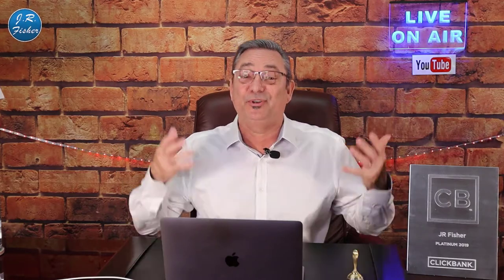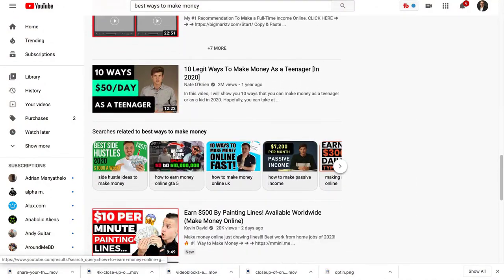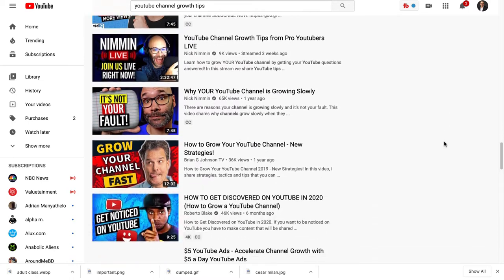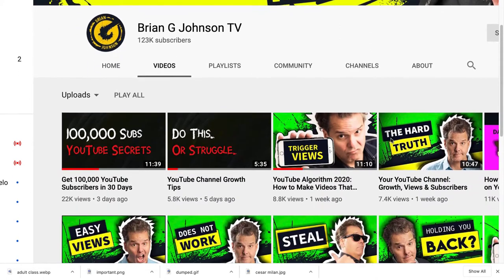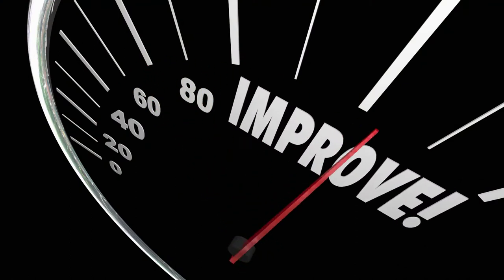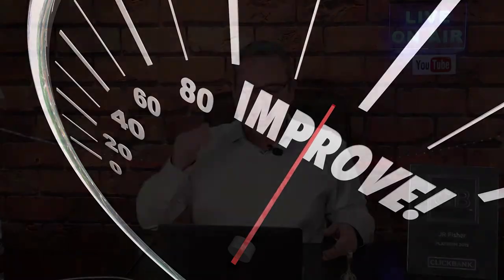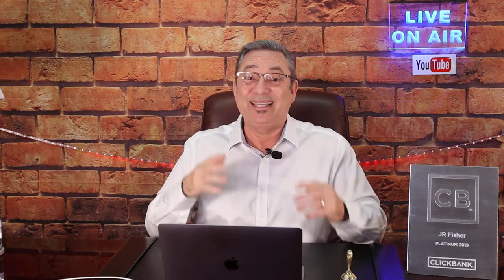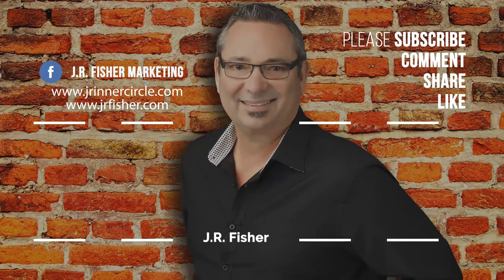👀How to get more views on YouTube in 2 minutes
How to get more views on YouTube in 2 minutes. Are you looking to get more views on YouTube but you want to work yourself to death? I've got a trick for you that you can use and will blow your mind. I'm going to show it to you in this video and it's only gonna take you 2 minutes to start getting more views on your YouTube videos.

There are so many things you can do to get views on YouTube. Obviously, is having good content and a good video. Originally, when YouTube started, nobody really knew much about thumbnails. YouTube would just select one of the screenshots of the video and that would become your thumbnail. As people got wise to this, they started to put some words and colors on the screen then added their faces. A lot of people started doing that and everybody started following everybody else as far as the types of thumbnails and thumbnails start to look alike again.

If you're a thumbnail looks like everybody else's, the odds of you getting clicked on aren't near as good. They're getting clicks but they're not getting that many clicks because everybody's doing the same thing and they all kind of look the same.

✅Watch the video and learn how you can get more views on YouTube in just 2 minutes.

What points of this video do you think is helpful to you? Have you been doing thumbnails? What kind of thumbnails have you had luck with?

Send packages to:
1 Chisholm Trail Rd. Suite #450